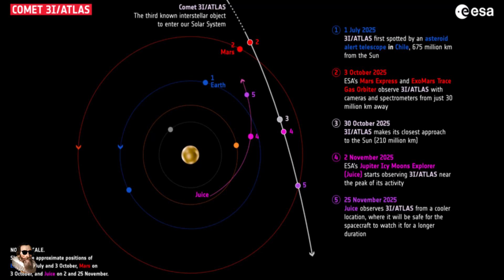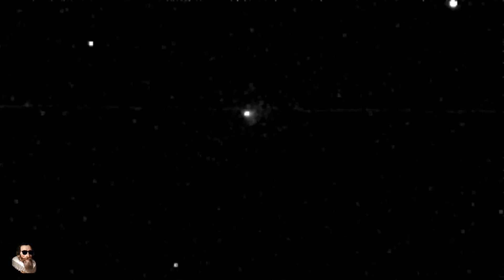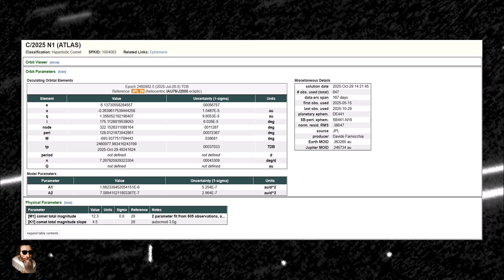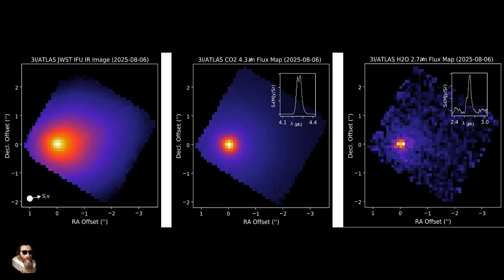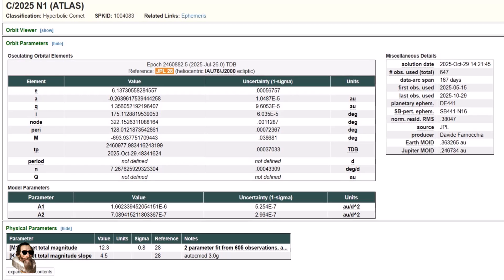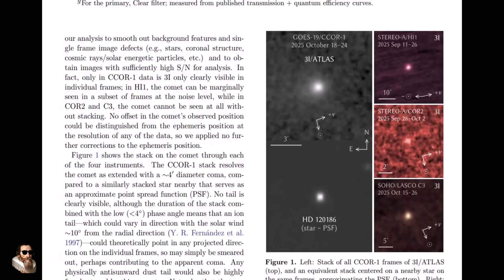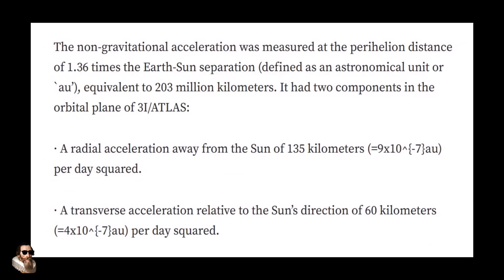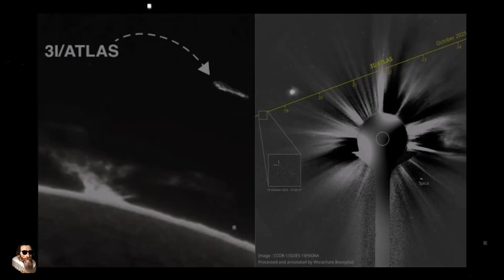Interstellar 'Comet' Shows "INTELLIGENT CONTROL" at Sun Perihelion!!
In a move that has defied Space, Astronomy and what we thought we knew about it, Interstellar Visitor 3I/ATLAS has shows signs of a "Non-Gravitational Acceleration" as it made Perihelion (Closest approach to The Sun)